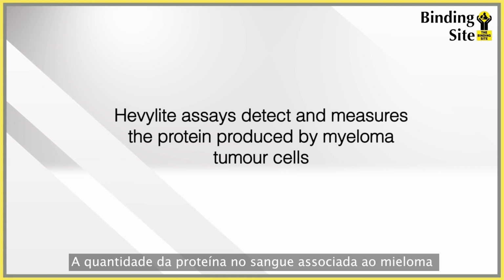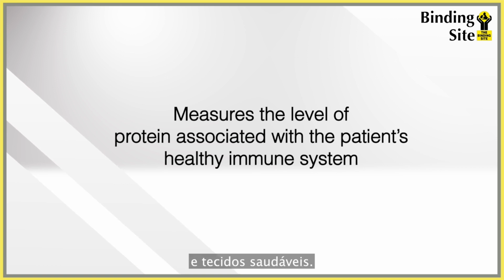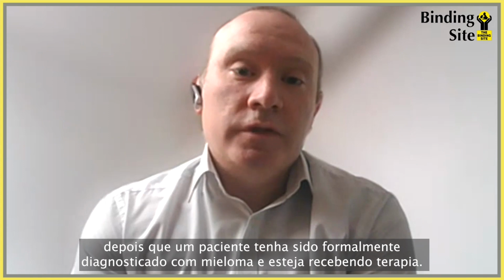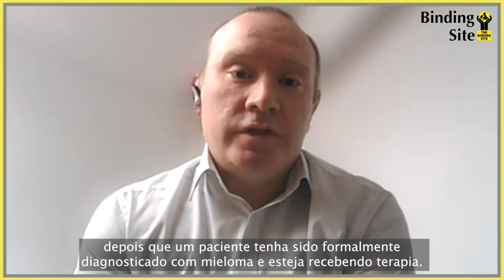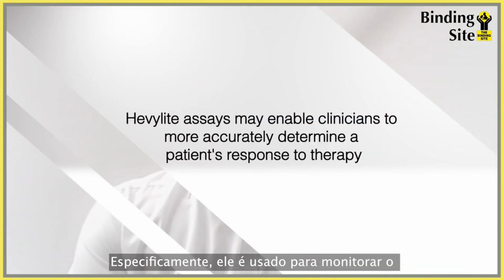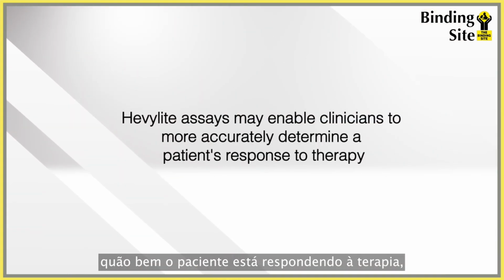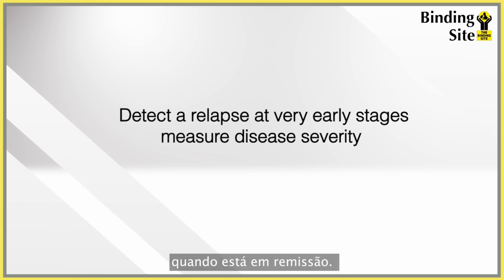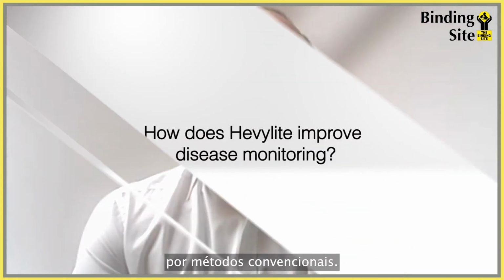Série Educativa – Episódio 2: Para que os médicos utilizam o Hevylite®?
A Binding Site Brasil dá sequência à divulgação da Série Educativa sobre o Hevylite®.

Neste segundo episódio, o diretor clínico da Binding Site, Dr. Craig Nowell, explica a razão de os médicos solicitarem o exame.

Confira e compartilhe.